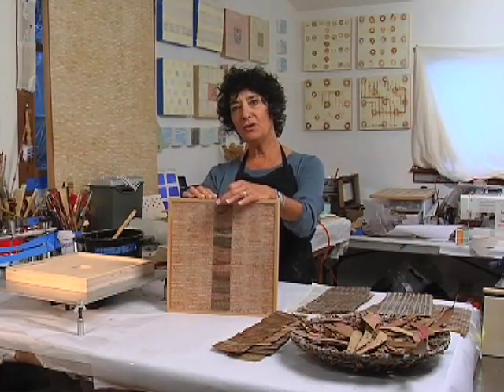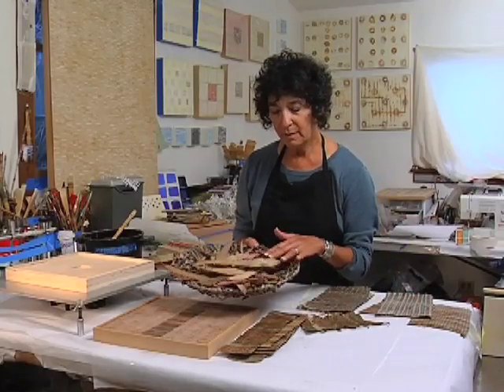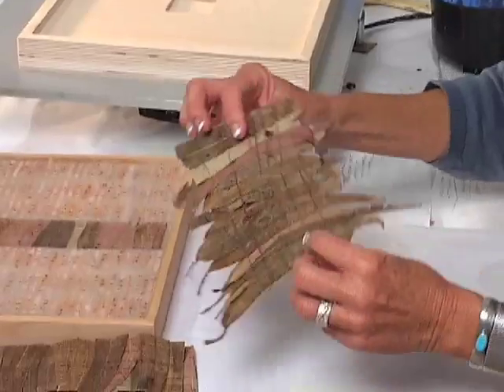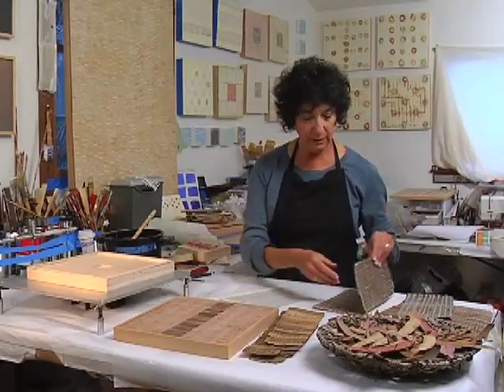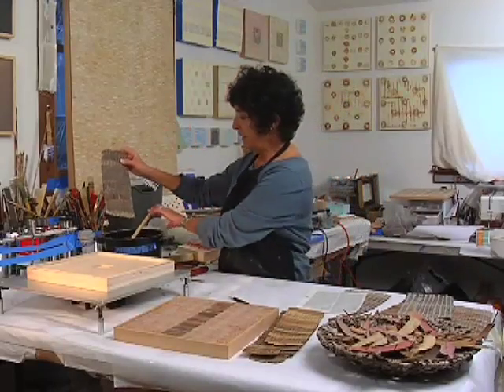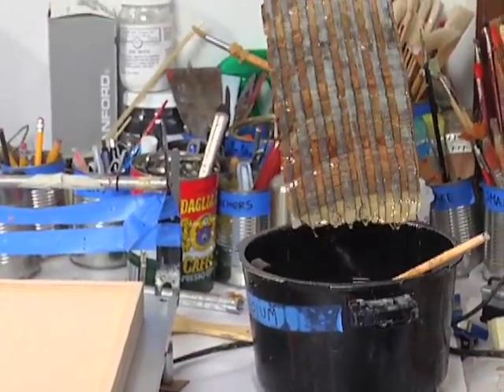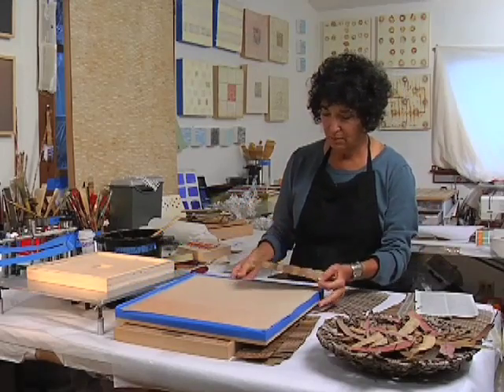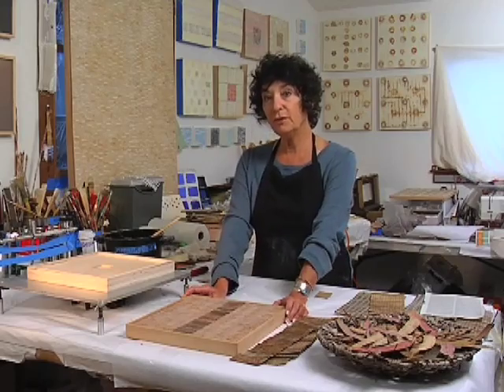Encaustic With A Textile Sensibility • Daniella Woolf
In Part 3 of this 2-hour DVD from textile artist Daniella Woolf, we learn how Daniella 'works with nature' to achieve wonderful textures, colors and surfaces using Eucalyptus leaves she harvests from a local grove in Santa Cruz, California.

Filmed by Galli Film Studios, LLC •Available from the Artist